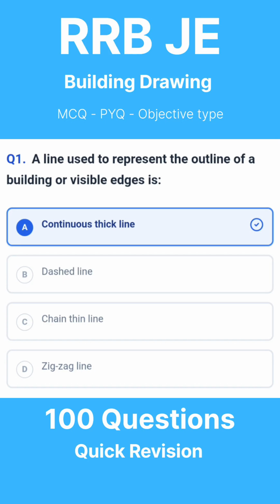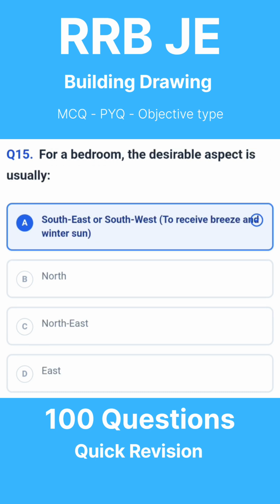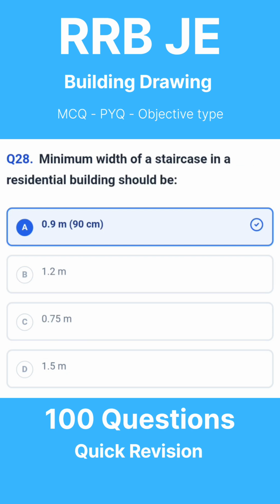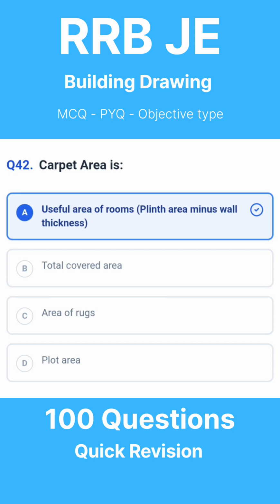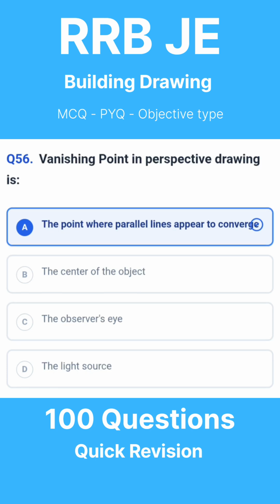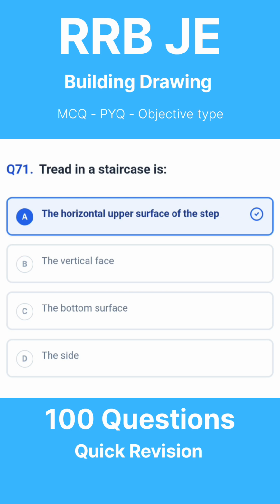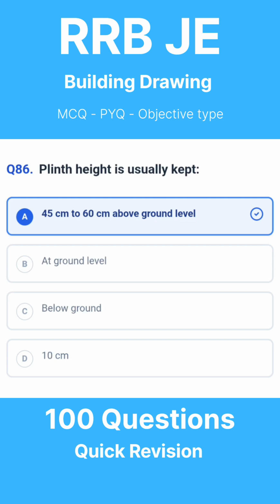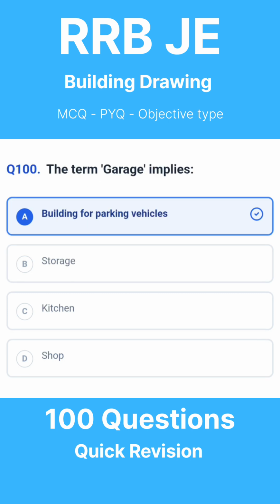RRB JE Civil 2026 | Building Drawing MCQ Practice Session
RRB JE Civil 2026 Preparation | Building Drawing MCQ Practice Session

This video is a dedicated **MCQ-only** practice session for **Building Drawing** in **RRB JE Civil Engineering** CBT 2 Technical Abilities (high-weightage 4-8 marks under Building Construction & Surveying). No theory lectures or full chapter explanation – just 100+ selected MCQs with detailed solutions, step-by-step explanations, and quick tricks to solve fast & avoid negative marking!

Perfect for quick revision, accuracy improvement, and tackling repeated PYQs. Covers all important RRB JE Building Drawing syllabus topics:
- Drawing Conventions & Symbols (Line Types, Hatching, Abbreviations, Standard Symbols for Doors/Windows, Materials, Fixtures)
- Scales & Projections (Types of Scales, Orthographic Projections – First & Third Angle, Plan, Elevation, Section)
- Reading & Interpretation of Drawings (Site Plan, Layout Plan, Floor Plan, Building Plan, Sectional Views, Elevation)
- Building Elements Representation (Doors, Windows, Stairs, Roofs, Lintels, Arches, Foundation Details in Drawings)
- Line Diagrams, Freehand Sketching Basics, Dimensioning Rules (IS 962 Standards)
- Electrical & Plumbing Symbols in Building Drawings
- Previous Year Questions (PYQs) from RRB JE exams (very high-frequency & repeated)
- Shortcuts & elimination tricks for quick solving (e.g., symbol identification, projection angle rules, section cutting interpretation)

Ideal for RRB JE Civil 2026, RRB JE CBT 2, state JE/AE, SSC JE, and similar exams.

Timestamps:
00:00 - Building Drawing MCQs in RRB JE

All the best for RRB JE Civil 2026 – practice consistently! 🚀